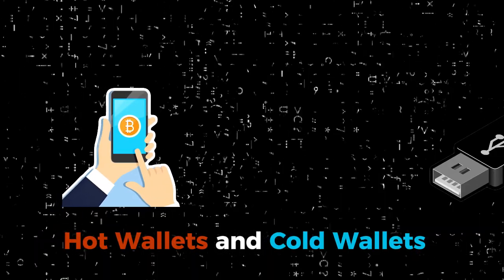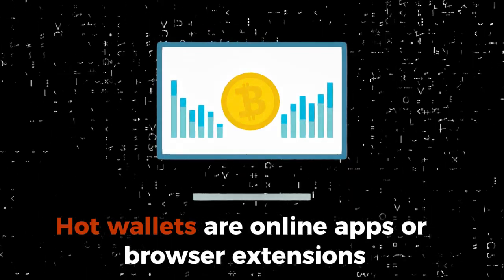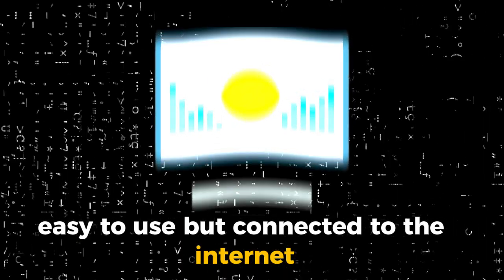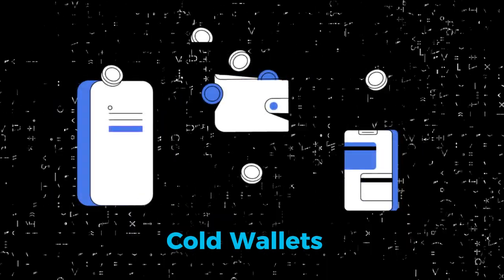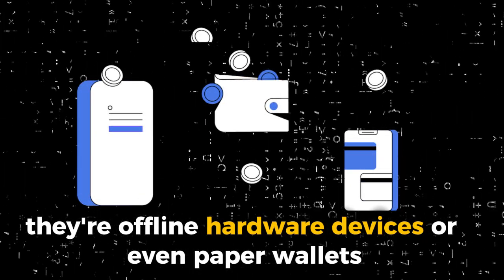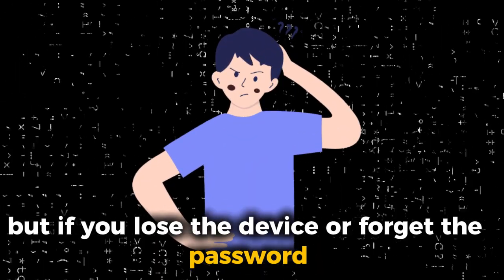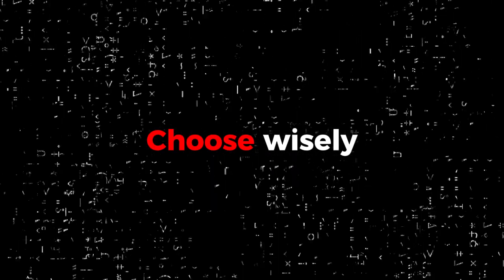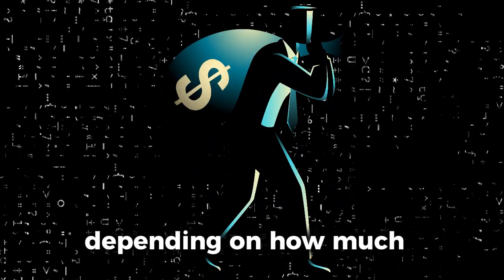Crypto Wallets Explained: Secure Your USDT & Seed Phrase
Unlock the secrets of crypto wallets in this comprehensive guide!

In this video, we delve into:

Understanding Crypto Wallets: Learn the difference between hot and cold wallets and how they function.

Seed Phrase Security: Discover the importance of your seed phrase and how to protect it.

Transferring USDT: Step-by-step instructions on moving USDT from OKX to Binance.

Accessing TRC20 USDT: How to retrieve your funds using only your recovery phrase.

Safety Tips: Essential practices to keep your crypto assets secure.

Whether you're a beginner or looking to enhance your crypto knowledge, this video is for you!

Timestamps:

0:00 – Introduction
0:45 – What is a Crypto Wallet?
1:10 – Types of Wallets
1:40 – Seed Phrase Safety
2:05 – Moving USDT from OKX to Binance
2:40 – Accessing TRC20 USDT with Recovery Phrase
3:10 – Quick Safety Tips
3:35 – Conclusion & Next Steps